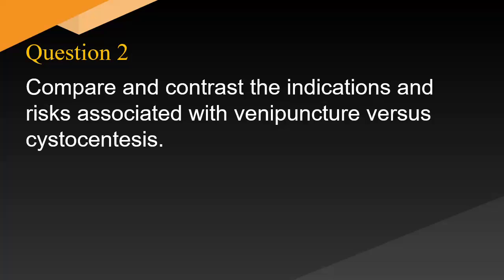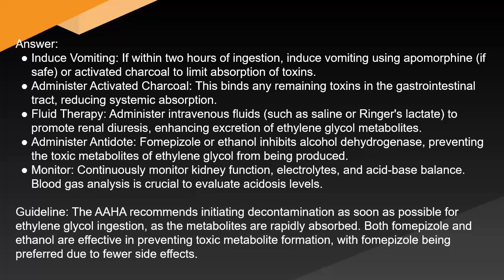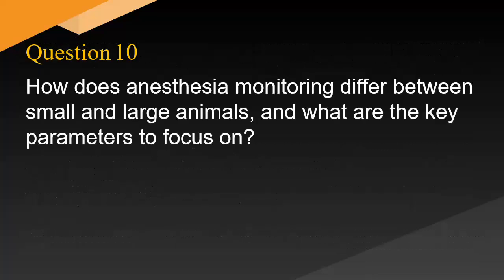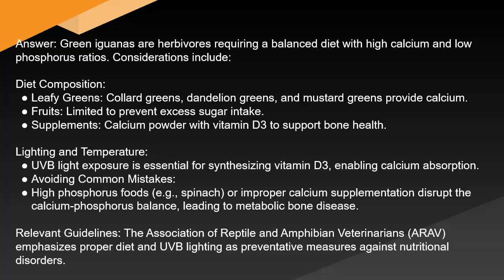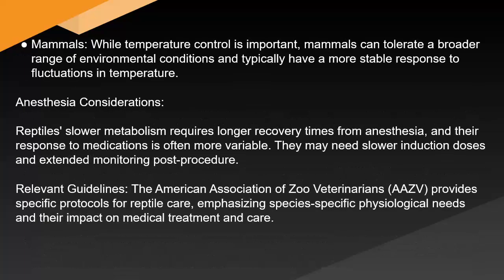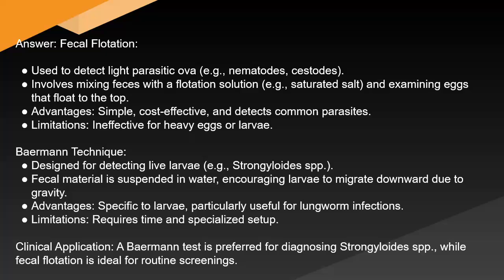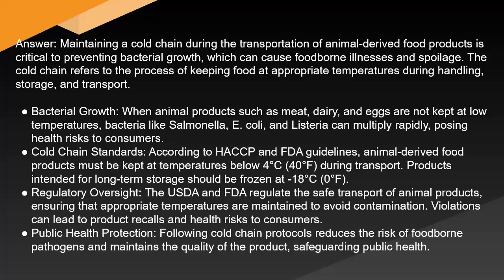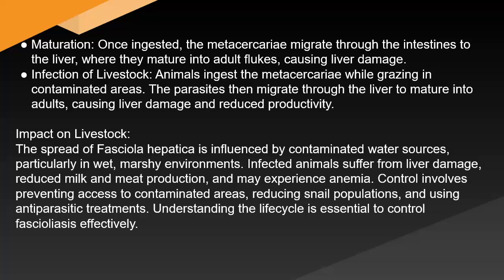Animal Health Technician Certification Study Notes Three